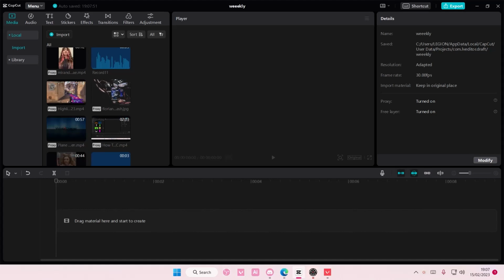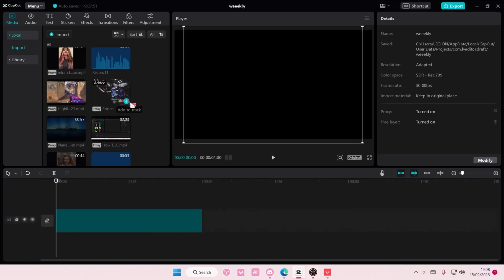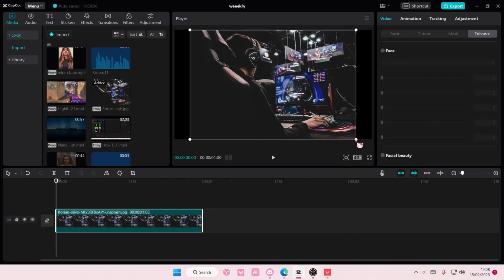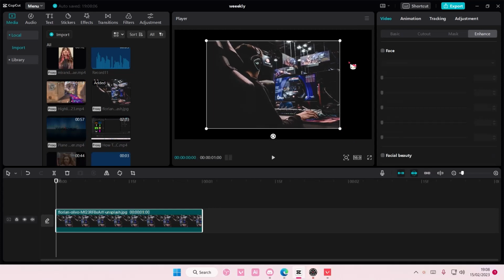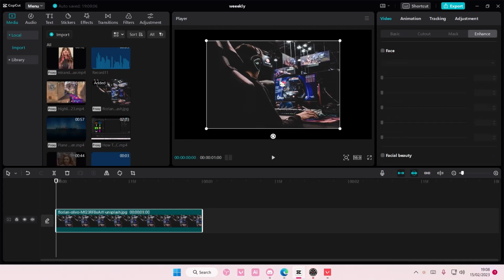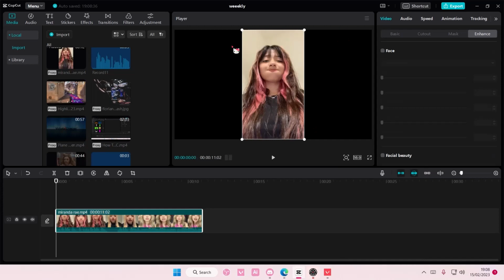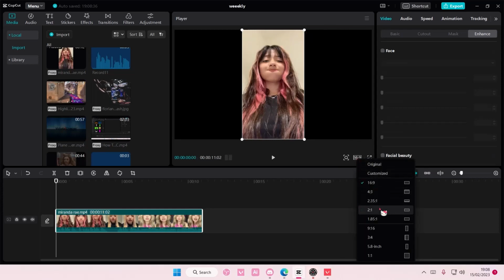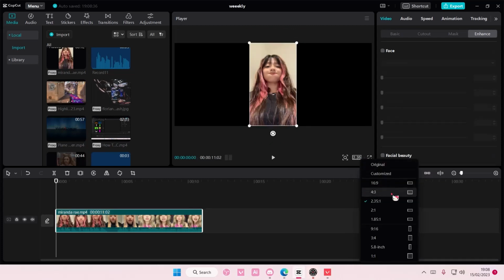How You Can Quickly Resize Your Videos By Changing The Canvas Aspect Ratio In CapCut PC?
Quickly resize your videos in CapCut PC by watching this tutorial.